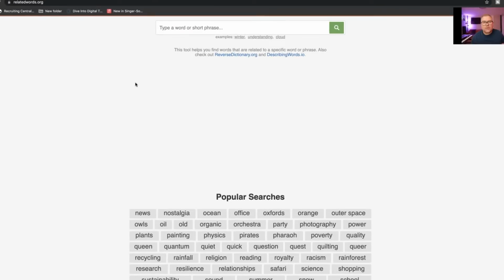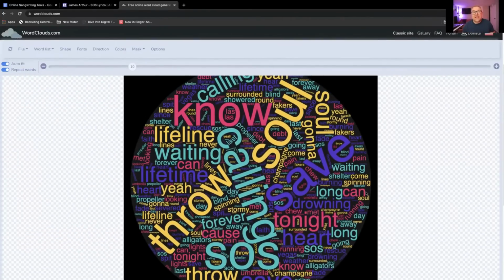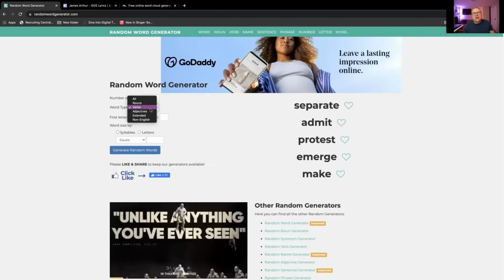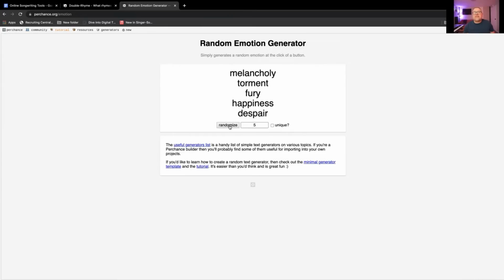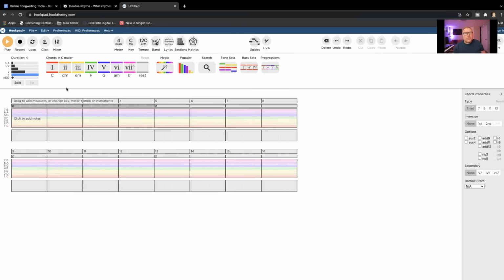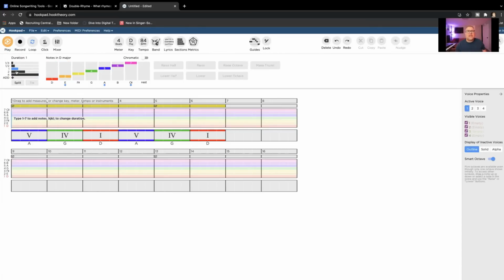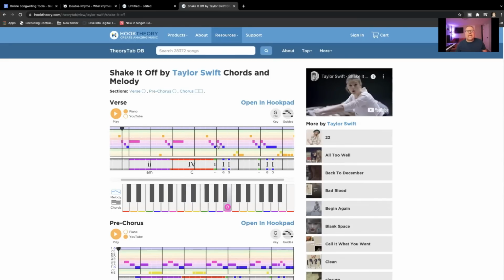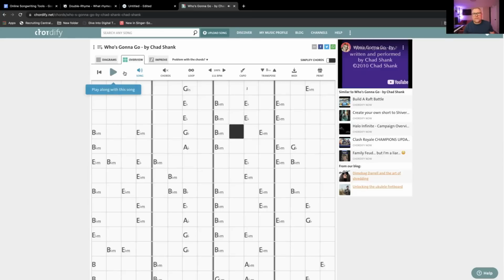7 Online Songwriting Tools - Write a Song with These Now!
Use these online songwriting tools to find ideas, and help you write songs. Use these tools as guides as you create songs.

Join the At-Home Songwriting Online Community and Enroll in Online Songwriting Courses